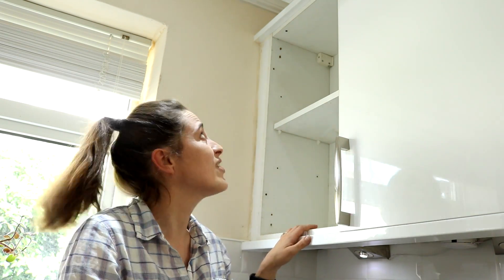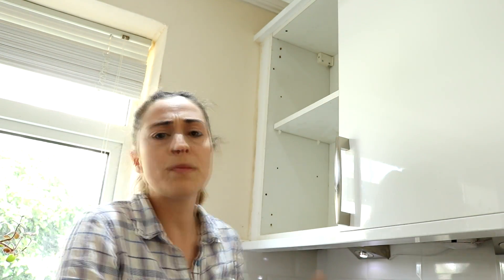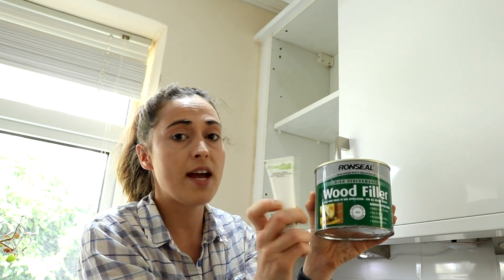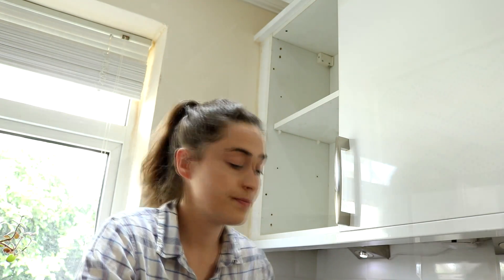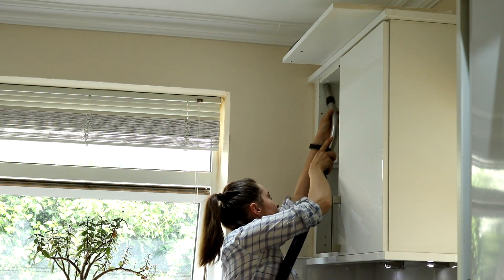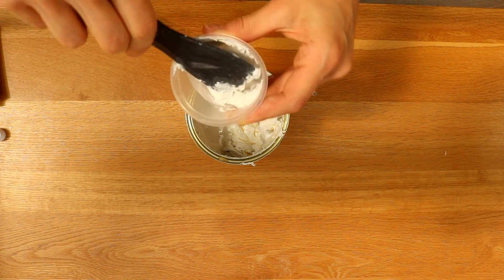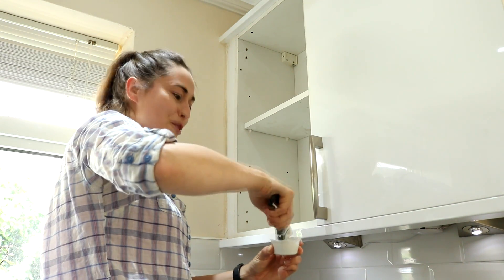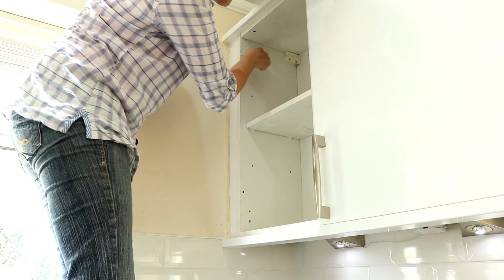Repairing Kitchen Cupboard Door Hinge DIY | The Carpenter's Daughter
Hi everyone,

It's a really simply home DIY repair today.  But it's one I'm putting out there because this loose screw problem also happened to a friend of mine recently and neither of us knew the quickest way to fix it.  So I rang my Dad who told me this method and here's what I used!

All I used was Ronseal Wood Filler in white) [Amazon]
Cuprinol Trade Wood (sorry, I can't find the product for sale)

FOOD:
My Food Channel: